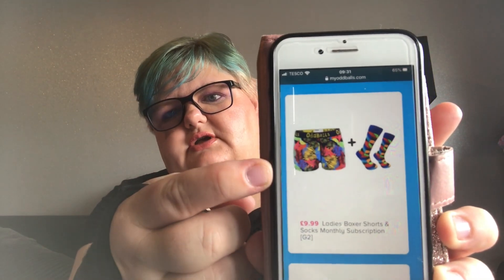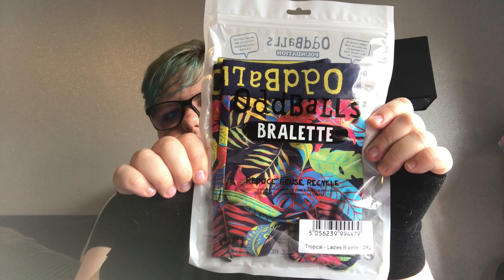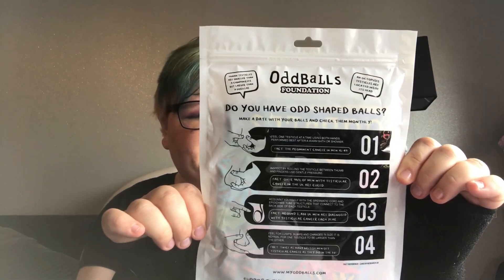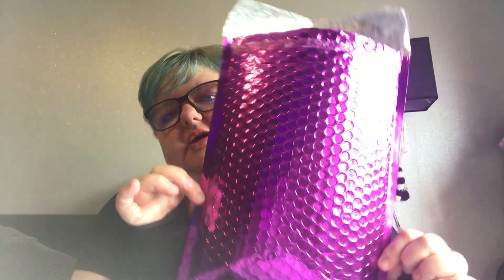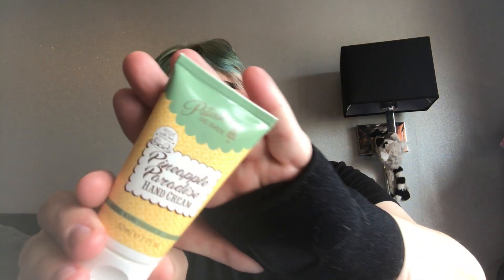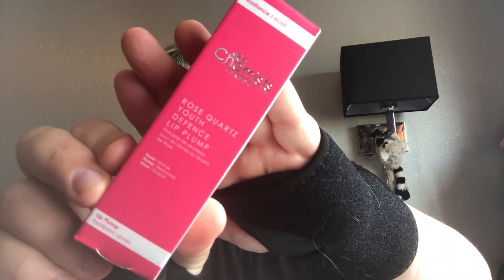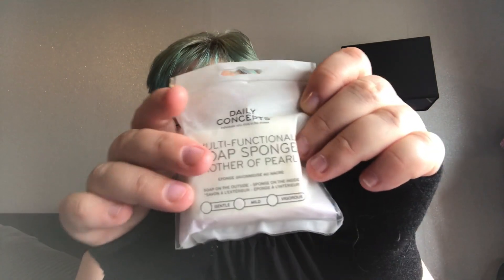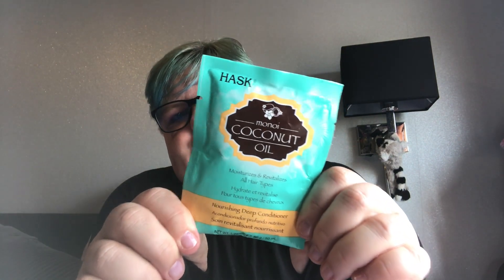My Oddballs Subscription || Surprise Friend Mail || May Unboxing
This is a Monthly Subscription costing £14.99, they have different subscriptions starting from £4.99. The link is below.